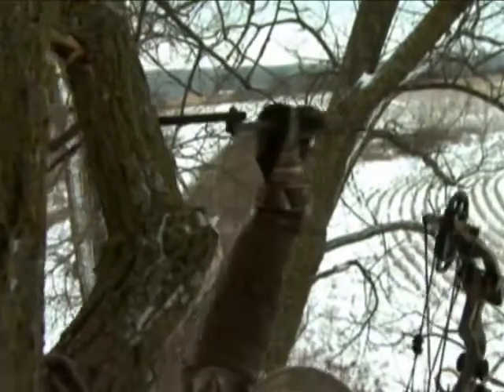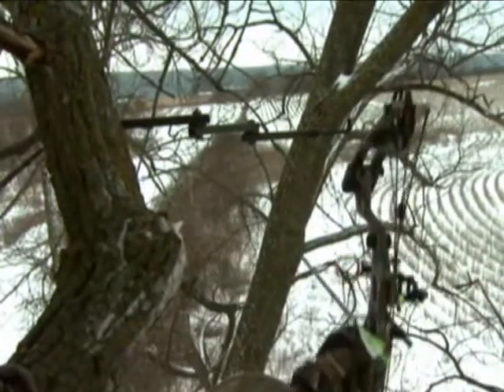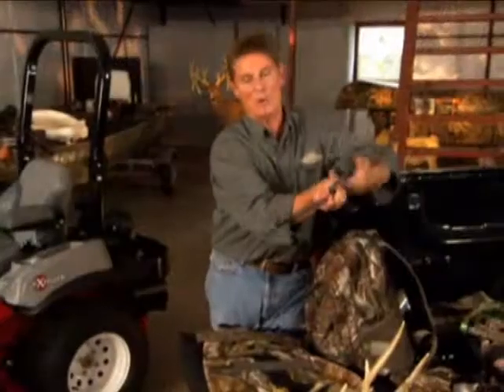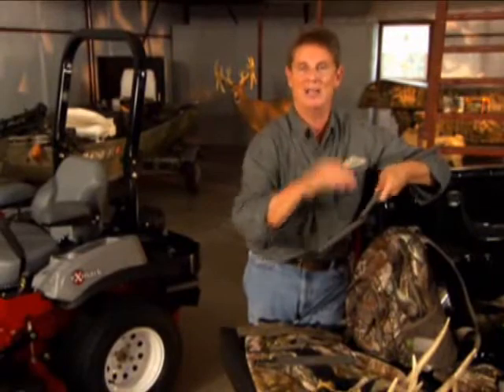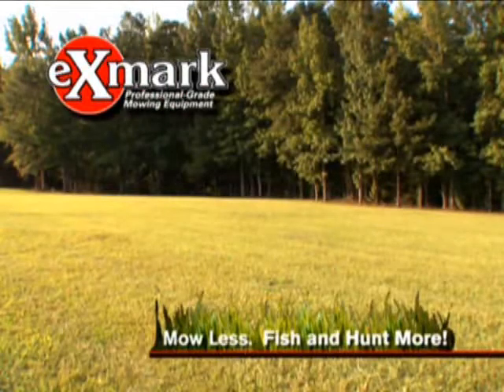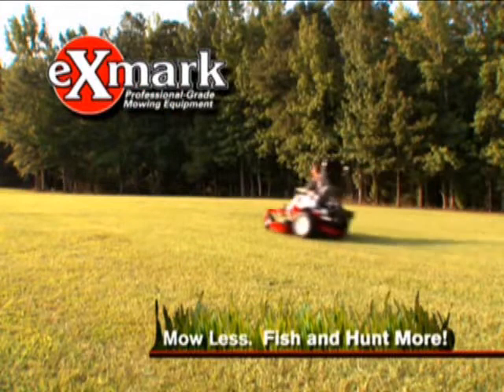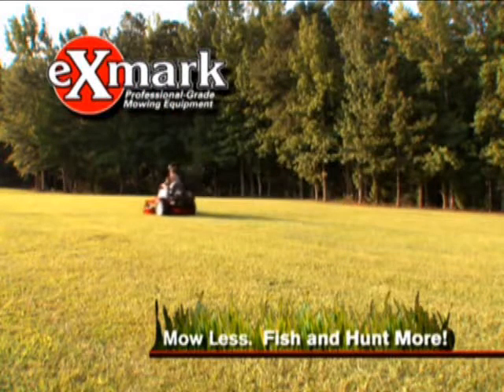Bill Jordan Tip: Bow Hunting Tips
Bill Jordan shares his bow hunting techniques.